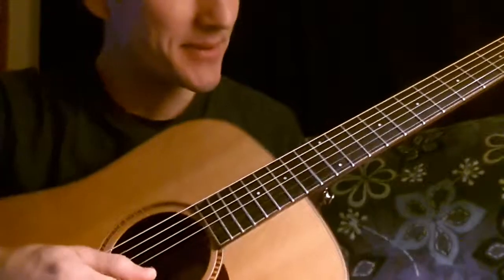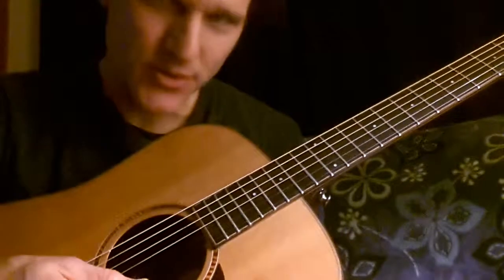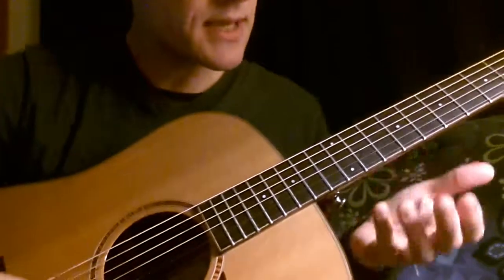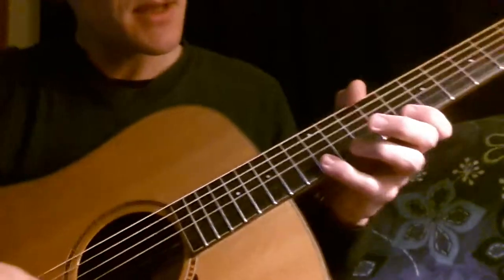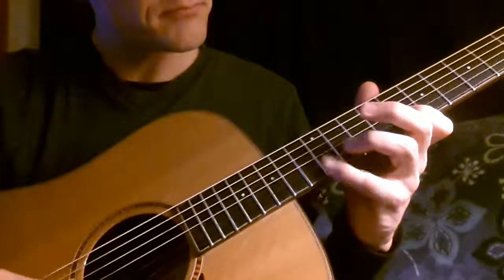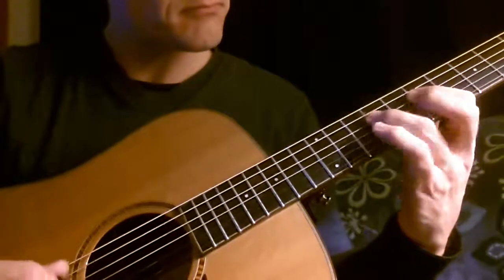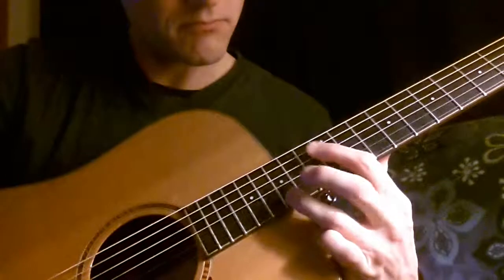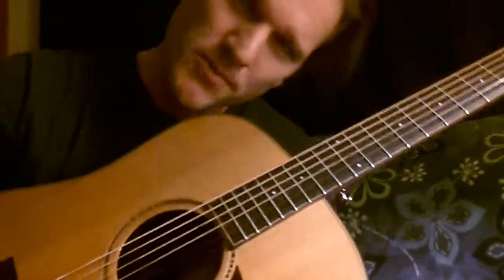Eric Johnson.type lick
Guitar lick